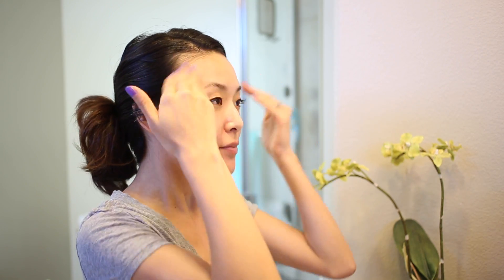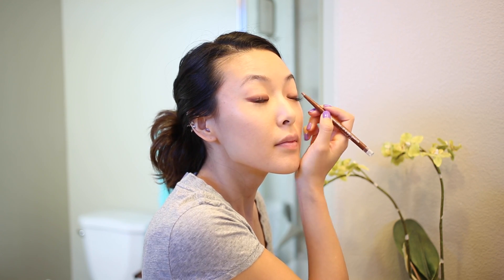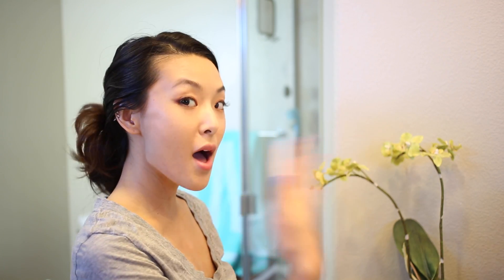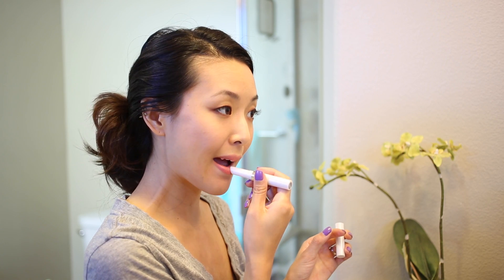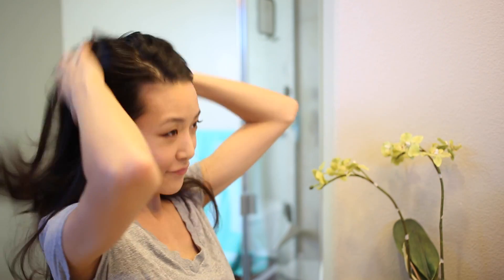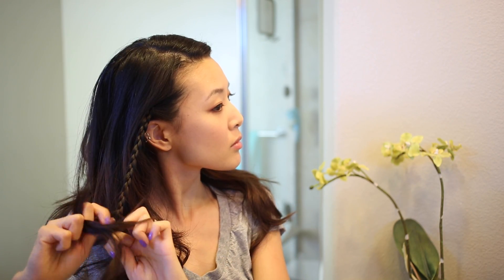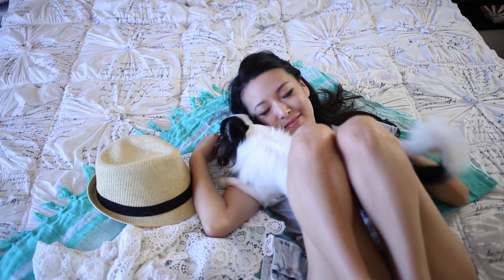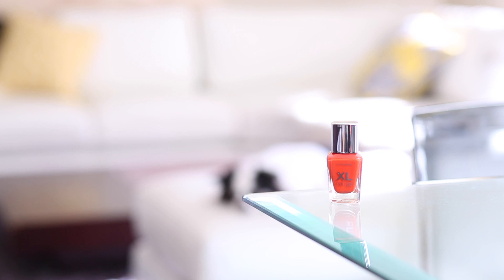Get Ready With Me | BEACH EDITION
I loooove beach days! Recreate your own classic style and share it with me by using the hashtag
Need some inspiration check out COVERGIRL’s Tumblr page

"Unwritten Rule" written by Alfa Garcia (BMI). Performed by Alfa Courtesy of Gas Can Music, Orange County, CA.